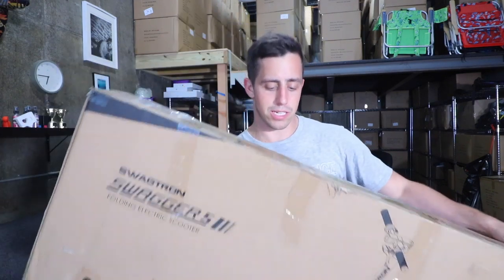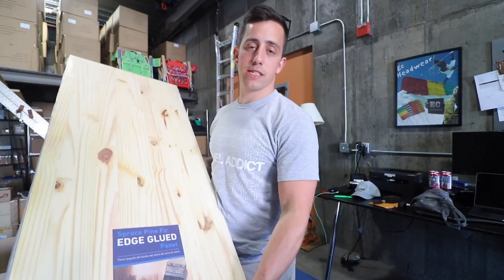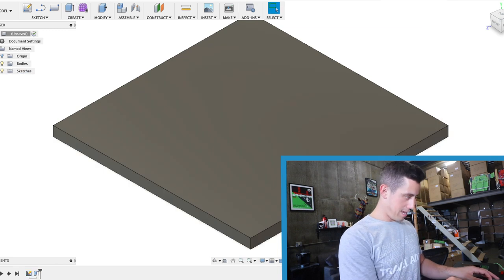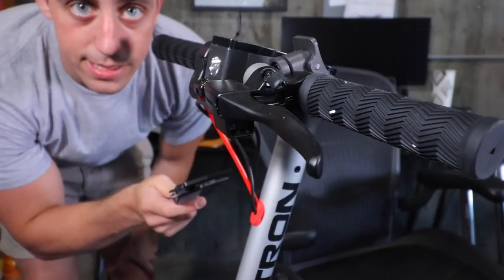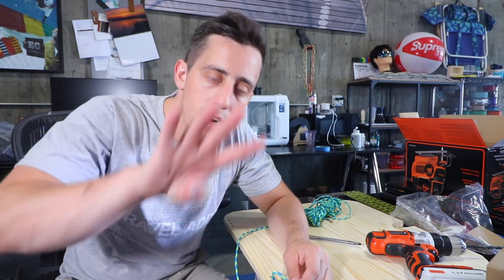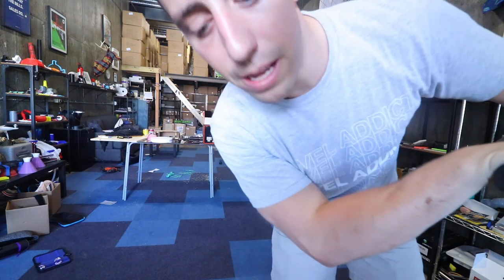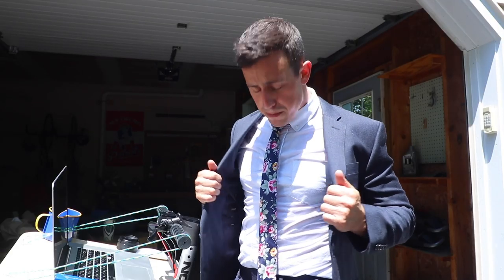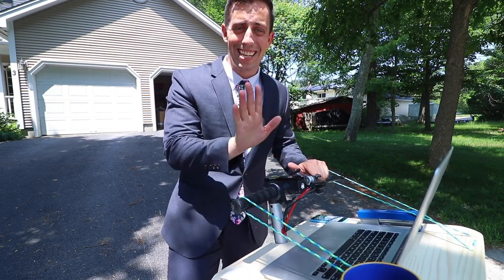Scooter Computer Commuter | Making a DIY Stand Up Desk for an Electric Scooter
Scooter Computer Commuter™️ Grab your electric scooter and get those TPS Reports done before you even get to work. This stand up desk is designed specifically for your electric scooter, like this Swagtron l beauty, to ensure you are making the best use of your time. Now back to work and don’t be late!